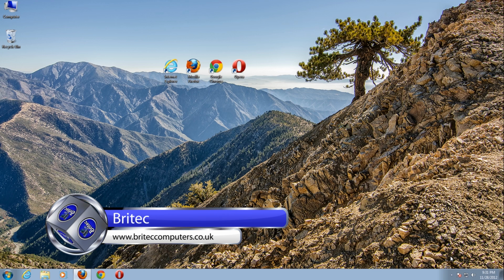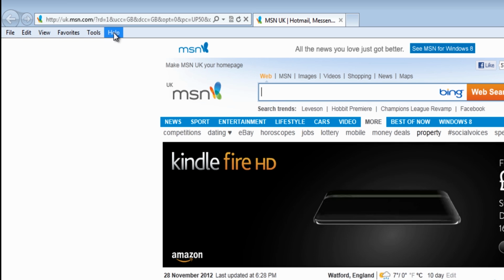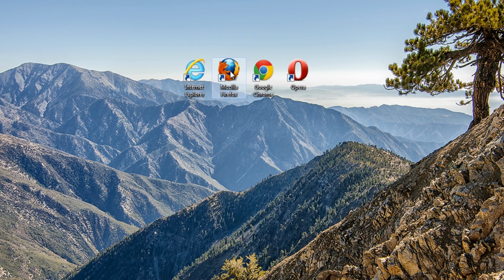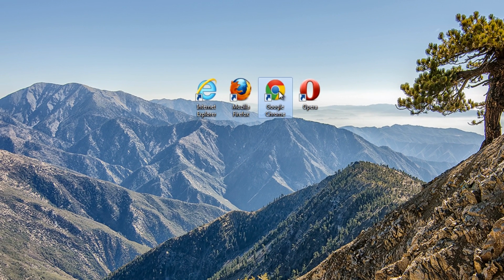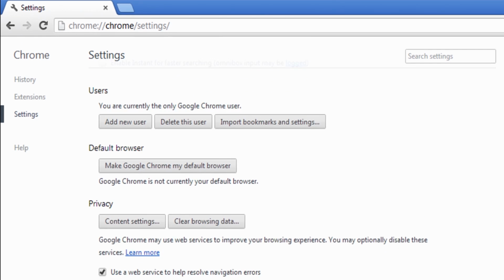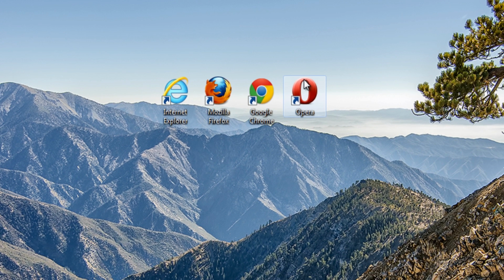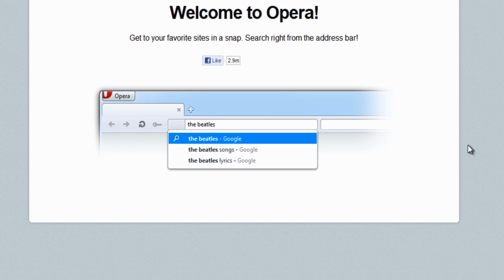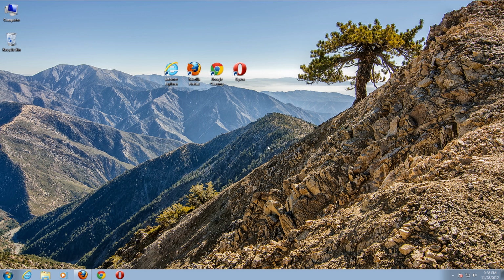How to Enable "Do Not Track" in Chrome, Firefox, Internet Explorer, and Opera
Online tracking companies have started to monitor our clicks on websites, searches on search engines and reading habits on the internet as we surf the Internet. If you are concerned about online web tracking by behavioral advertisers, then you should enable "Do Not Track" on your web browser.